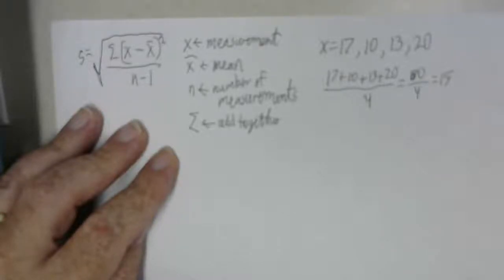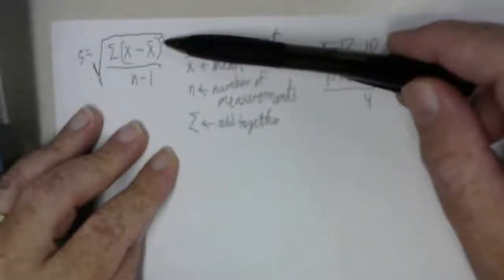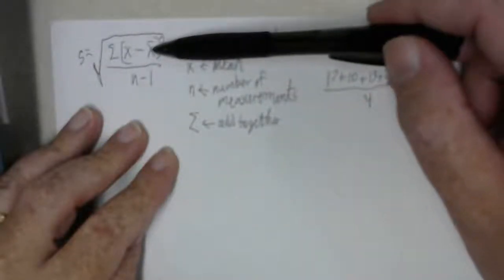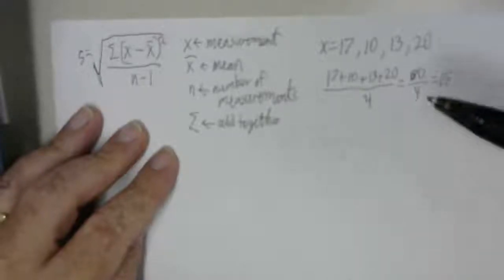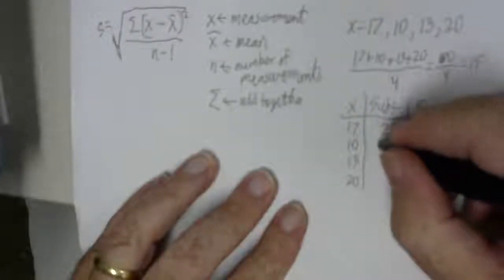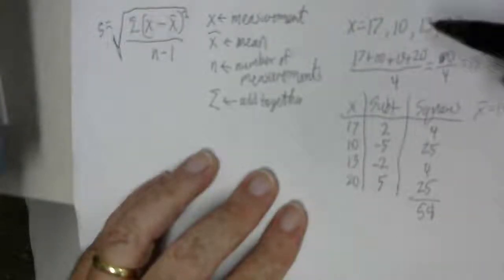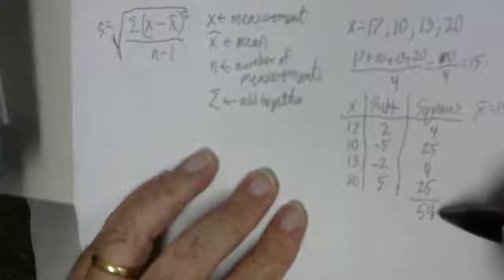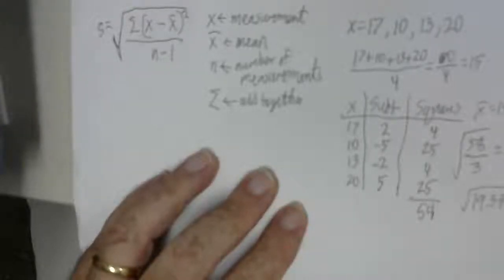Standard deviation example